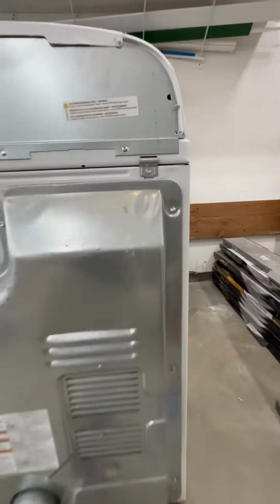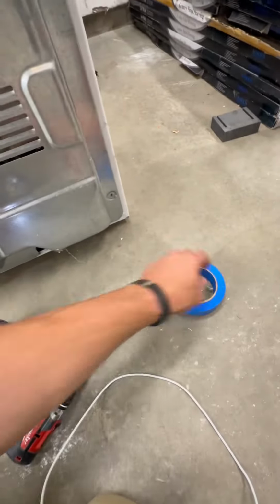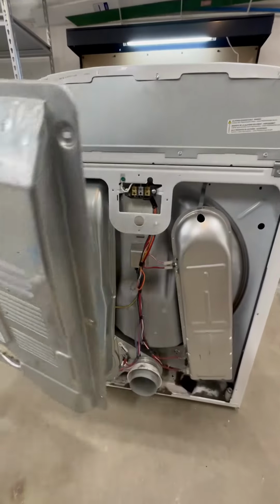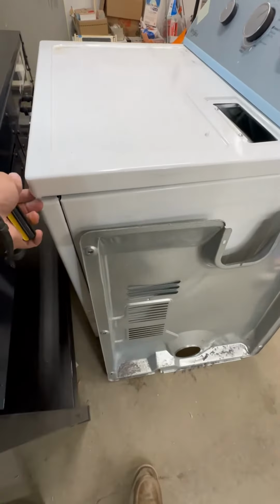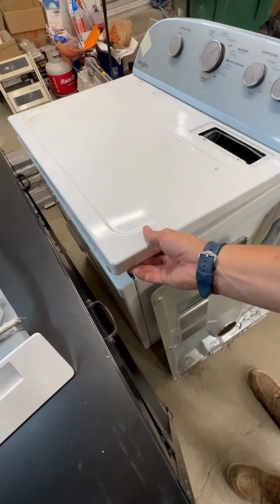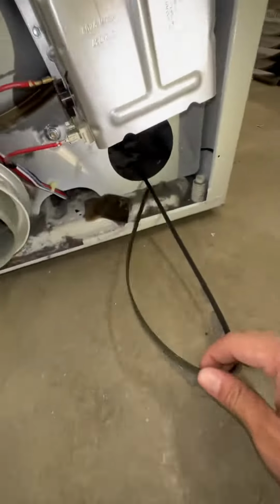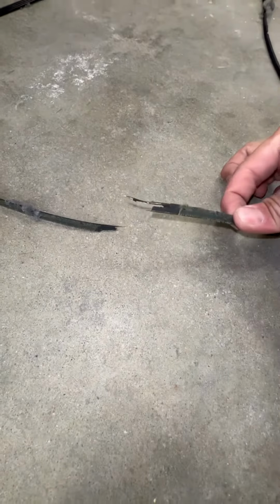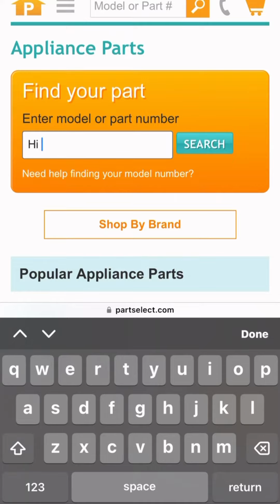Repair Your Clothes Dryer Like a Pro: Quick Tutorial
Learn how to repair your clothes dryer like a pro with this quick tutorial. Don't let a broken appliance stress you out - fix it yourself with these simple steps. Troubleshooting repair your clothes dryer.

Here’s How I’m Fixing My Dryer!